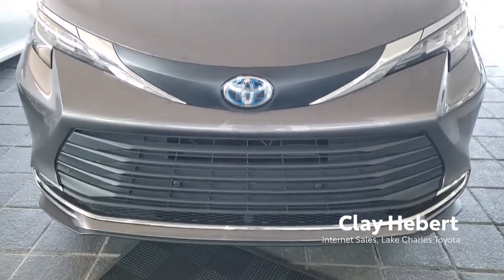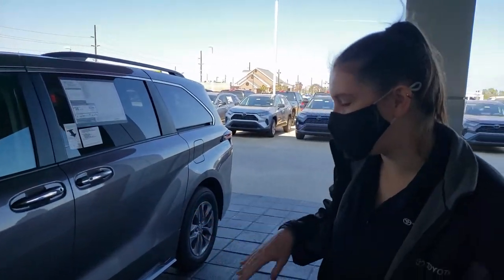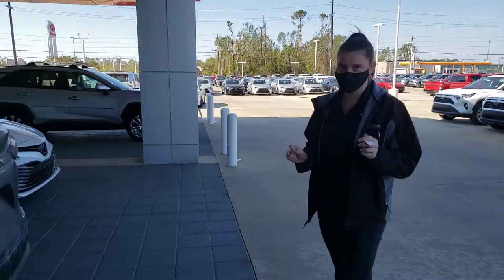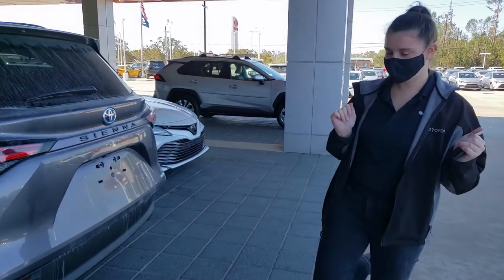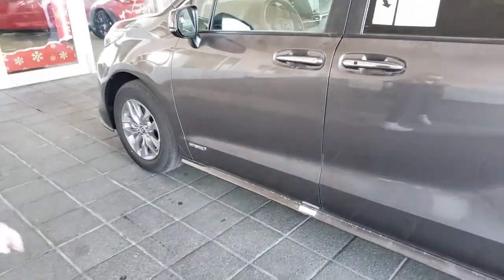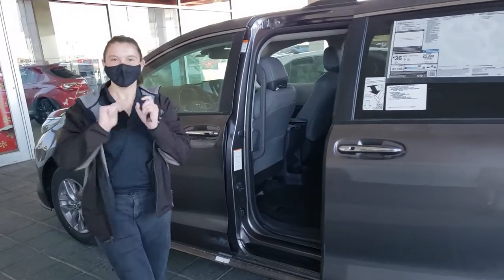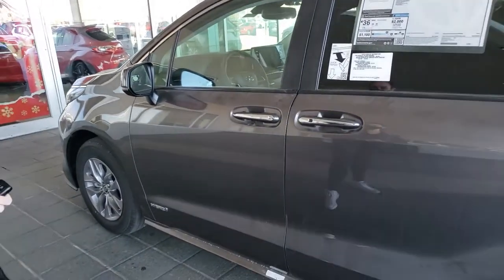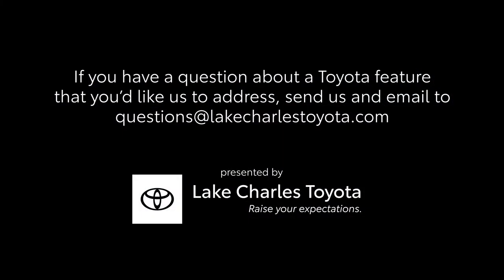The All-New 2021 Toyota Sienna Hands-Free Kick Activated Power Sliding Doors and Power Liftgate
In this video, Jessica Corley, technology specialist at Lake Charles Toyota, and Clay Hebert demonstrate how to use the 2021 Toyota Sienna’s hands-free kick assisted power sliding doors and power liftgate. You may have seen this feature on Toyota RAV4 and Highlander with a power liftgate, but they have extended its use to the power sliding doors. It is standard on the following 2021 Sienna trim lines: XLE, XSE, Limited and Platinum. This is just one of the many new features on the All-New Sienna for 2021. To find out what else Toyota has updated,

To see a demonstration of the RAV4 hands free power liftgate, watch our video

If you have any questions about the products and experience we provide to guests, we’d love the opportunity to answer it.

About Lake Charles Toyota:
We want to raise your expectations of what a dealership should be. We do that by providing a first class experience every time, transparent pricing and a low-pressure environment. Give us the opportunity to earn your business and see for yourself what we mean by, "Raise your expectations."